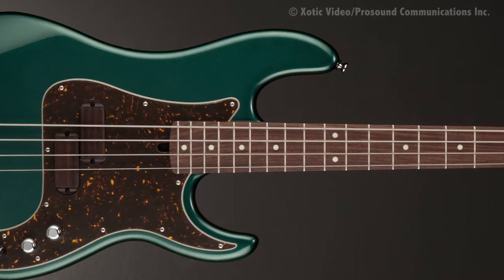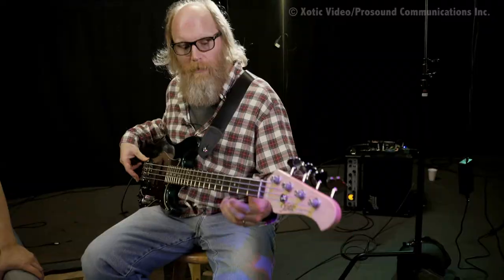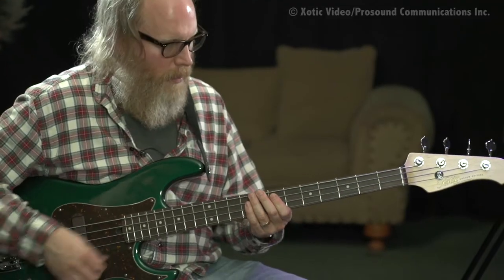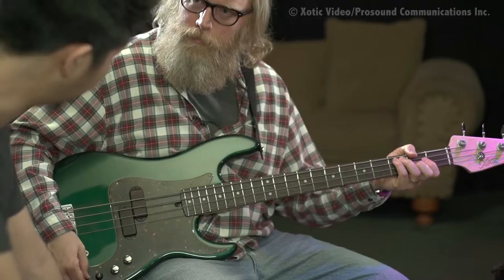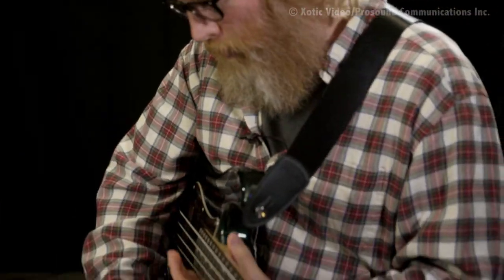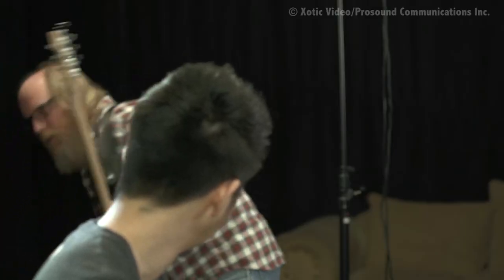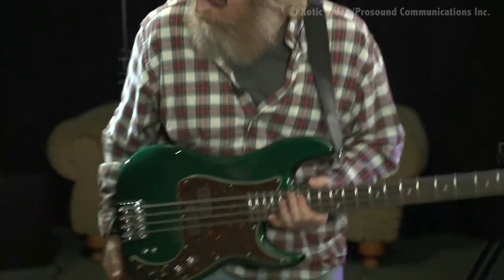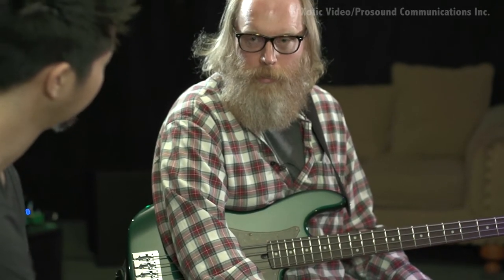Mike Mennell Interview on XP-1T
We sit down with Michael Mennell and talk to him about his XP-1T Bass.

9/27/2015
You can now select to watch this video with English or Japanese subtitles. Please click on "CC" on screen bottom-right to turn the caption on and select your language in the settings.

この映像は日本語、または英語字幕とご覧になることができます。
画面右下にある「CC」をクリックし 設定でご希望の言語を選択してください。